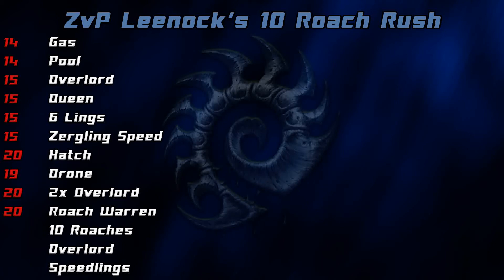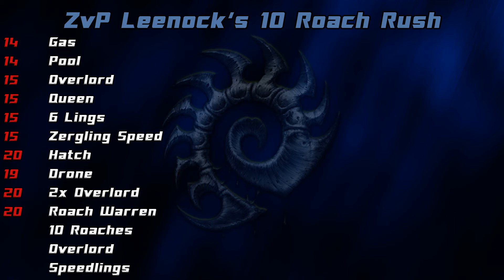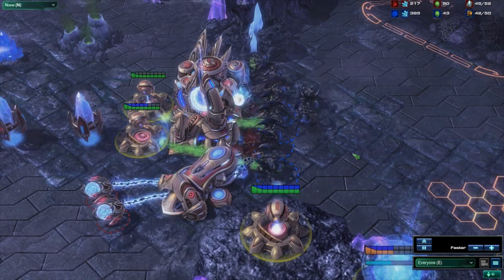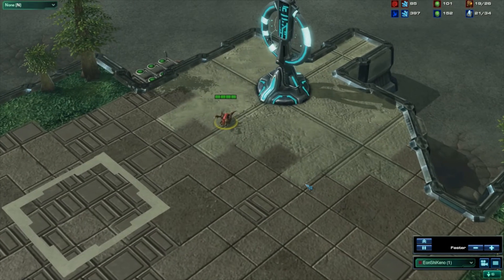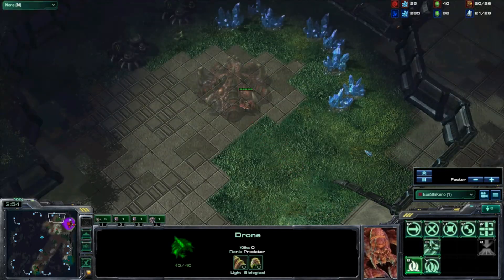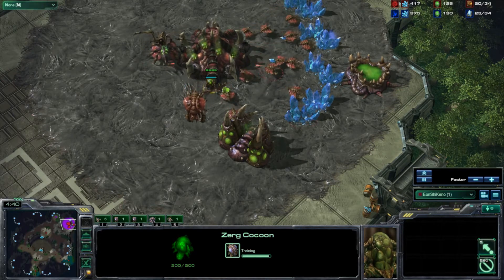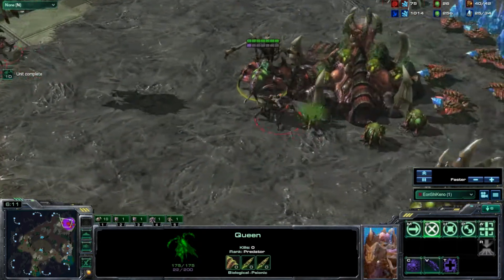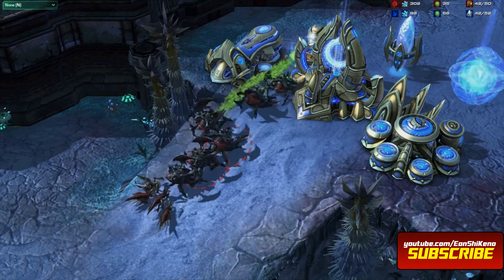Zerg Strategy - Leenock 10 Roach Rush ZvP - Starcraft 2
14 Gas
14 Pool
15 Overlord
15 Queen
      6Lings
      Zergling Speed
20 Expansion Hatchery
19 Drone
20 Overlord x2
20 Roach Warren
     Roaches 10x
     Zerglings